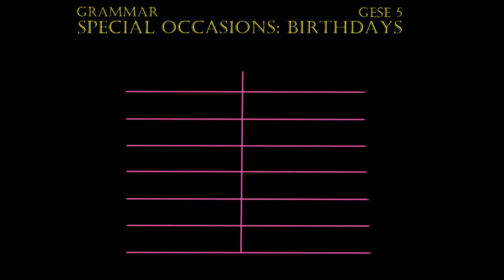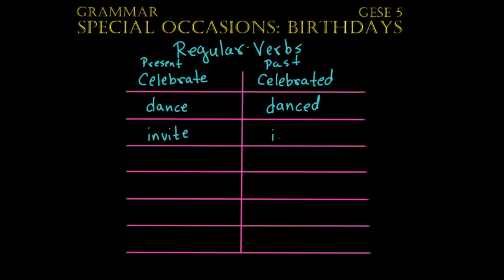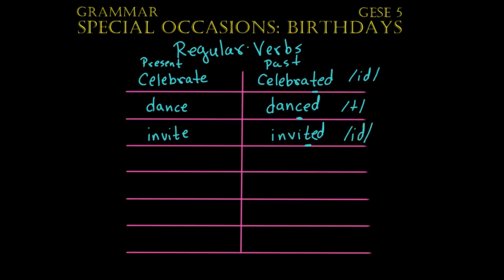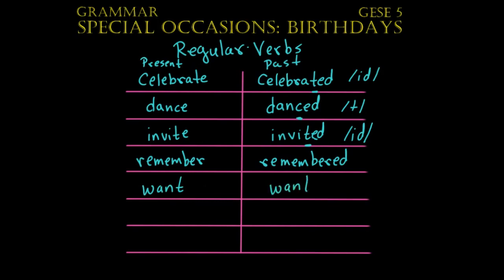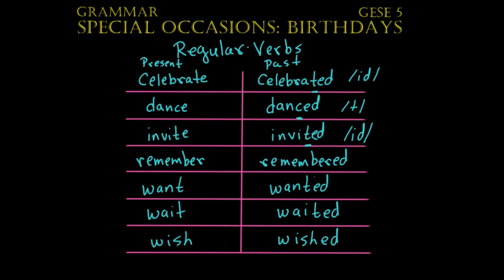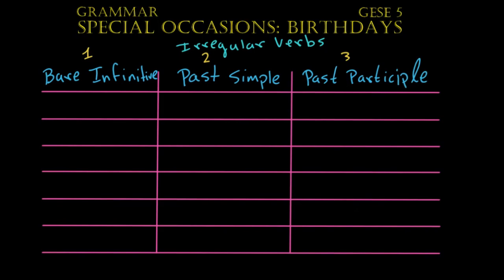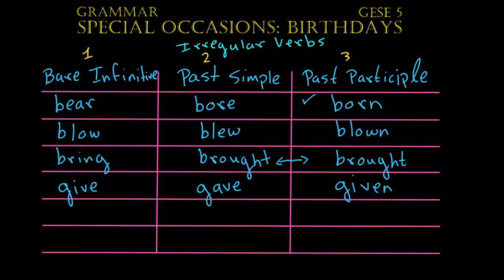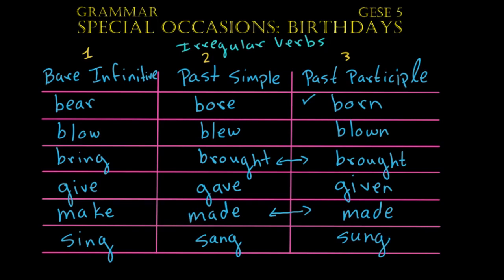GESE 5 Trinity B1 - Grammar - Special Occasions - Birthdays - Verbs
Este temario es para GESE 5 (B1.1) Trinity College London. La gramática ayuda para poder hablar, escribir y escuchar mejor. Este tema corresponde con las ocasiones especiales, cumpleaños.
gramática: verbos regulares, celebrate, dance, invite, remember, want, wish
verbos irregulares, bear, blow, bring, give, make, sing